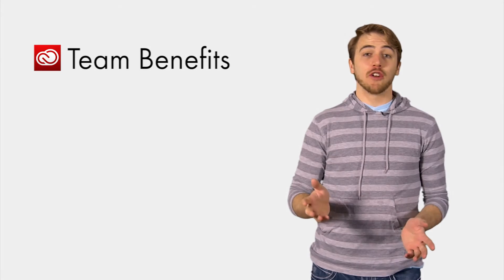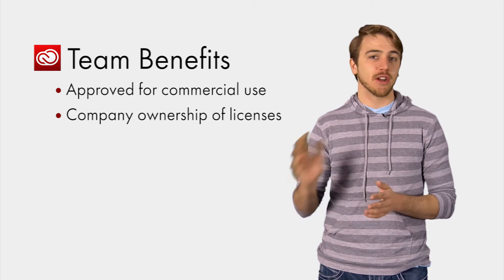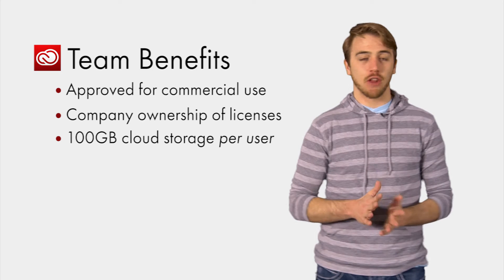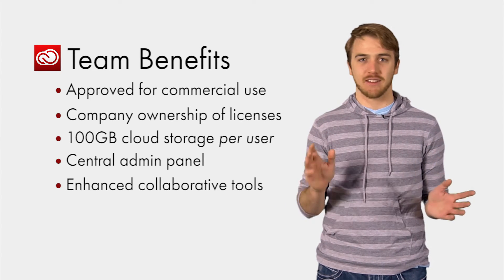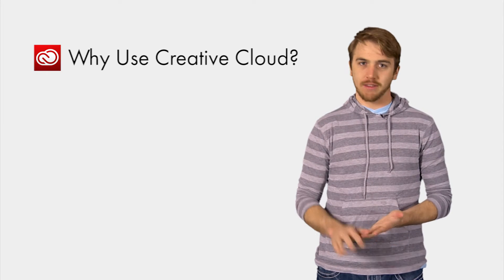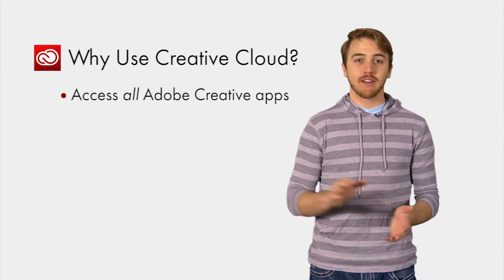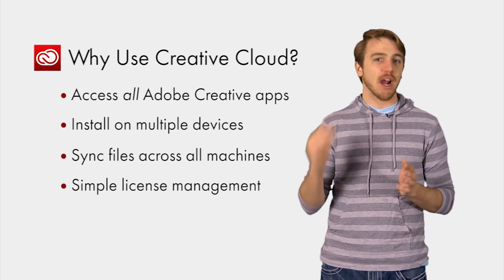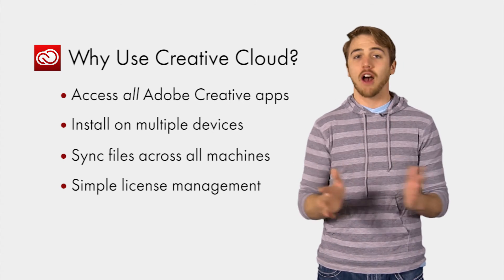What is Creative Cloud for Teams?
In this video, Matt  -our Adobe licensing specialist- explains the details and benefits of Adobe Creative Cloud for Teams.